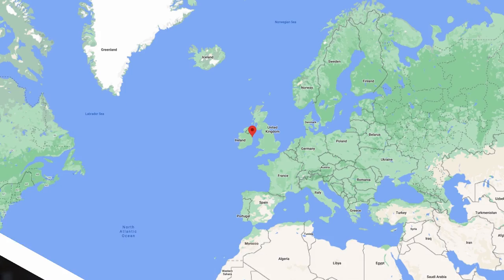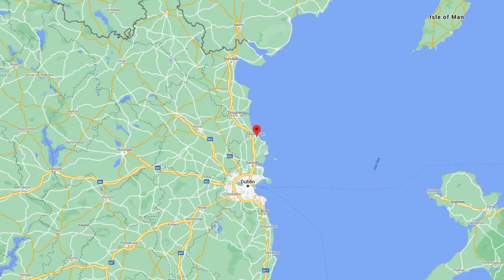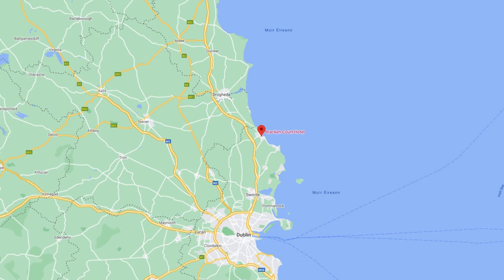Design an Irish Whiskey Logo FastLogoFriday S2E3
Balbriggan is an unbleached knitted cotton fabric, used especially to make underwear & hosiery. It is named after a small north-eastern coastal town near Dublin, Ireland.

In this episode of Fast Logo Friday, I use the word balbriggan to design a logo and label for some Irish Whiskey.

Square Thunder works with the spirits industry to design brands, packaging, and other materials for artisanal distilleries and craft breweries.